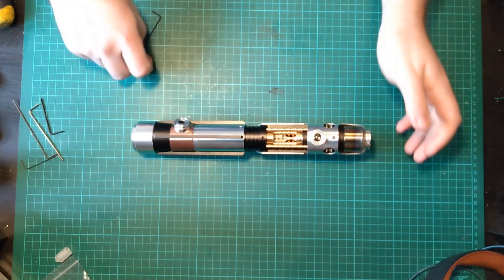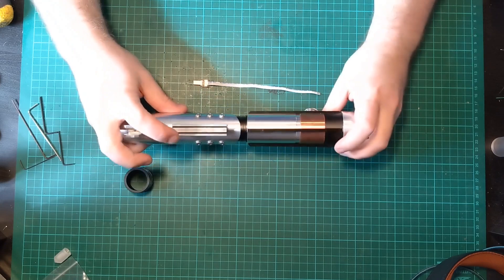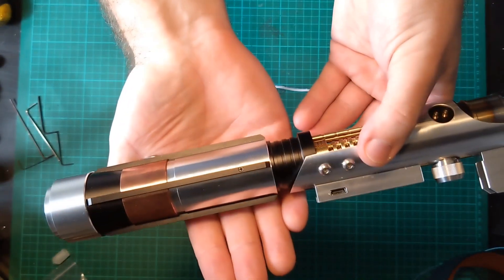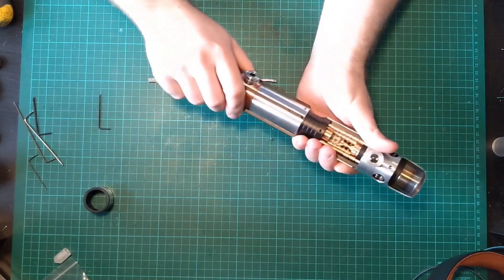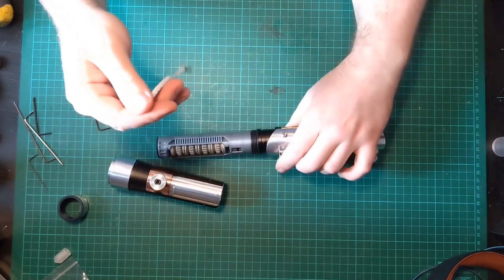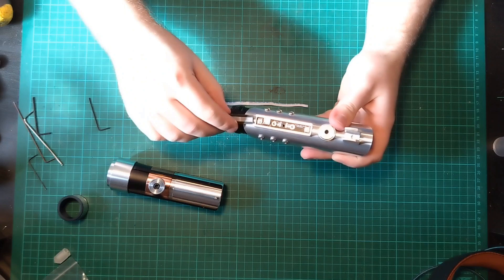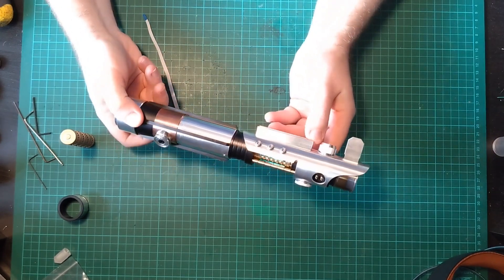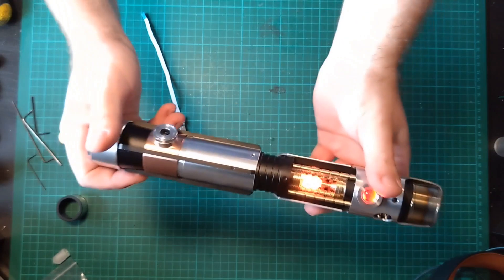Warsabers Starkiller V4 Hilt, Chassis & Install from Saberbay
A breakdown of the Warsabers StarKiller V4 hilt, chassis and install. Hilt, chassis and install parts are all available from the Saberbay.